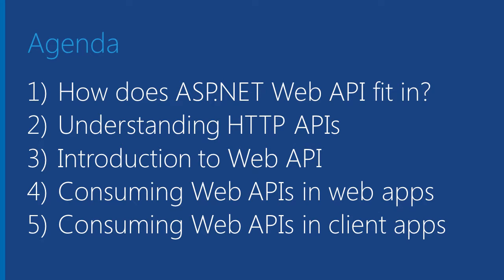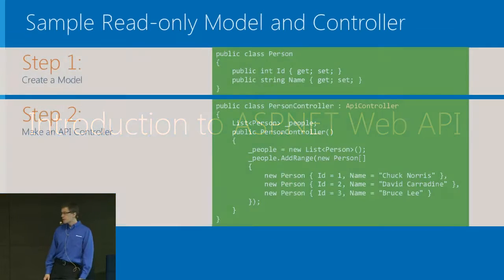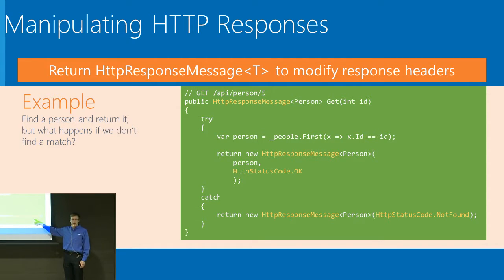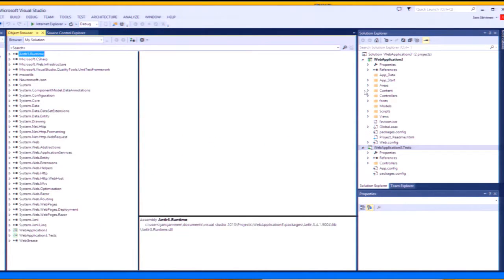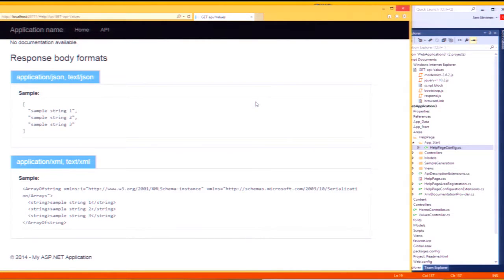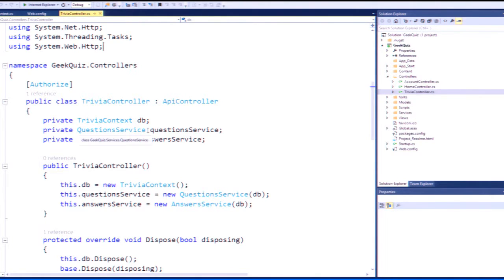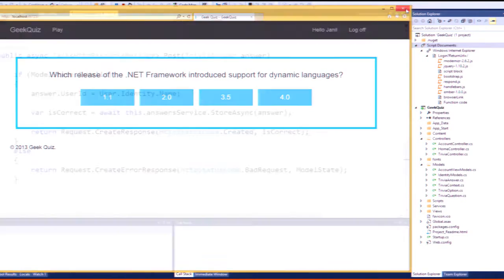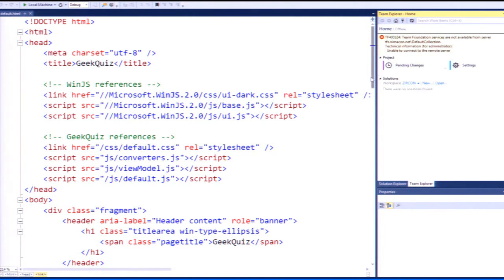API Servicesfor both web and devices, Jani Järvinen, Nimacon Digital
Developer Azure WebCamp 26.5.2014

API Servicesfor both web and devices
Jani Järvinen
Nimacon Digital